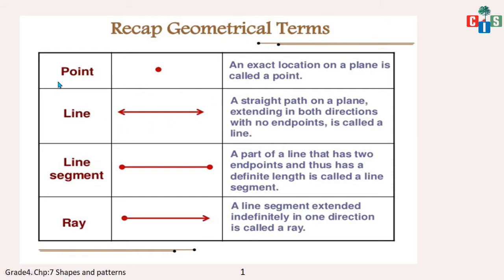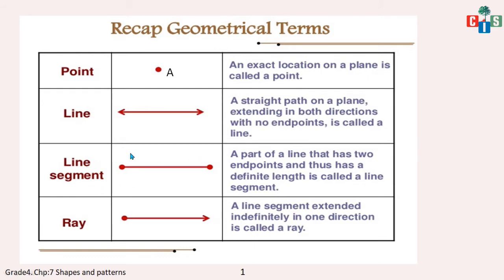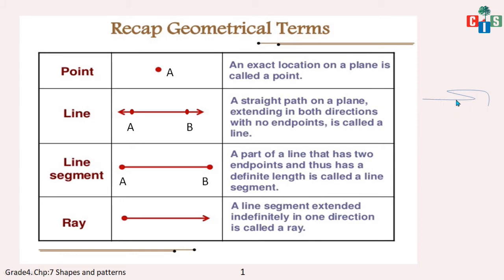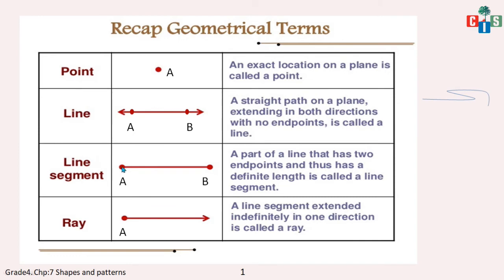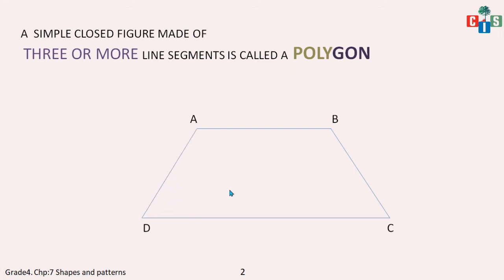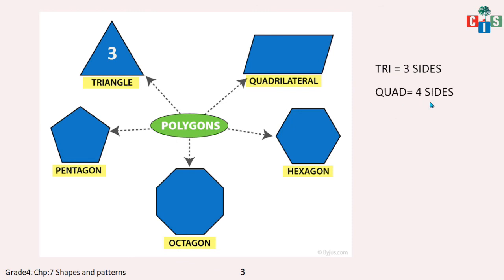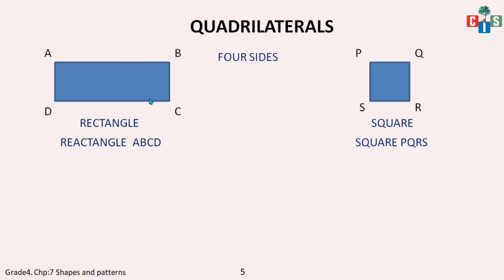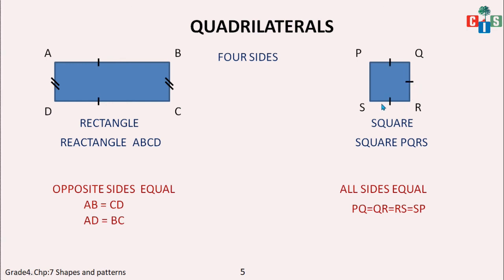Grade 4: Maths : Ch.7 : Shapes and Patterns (Part 2)